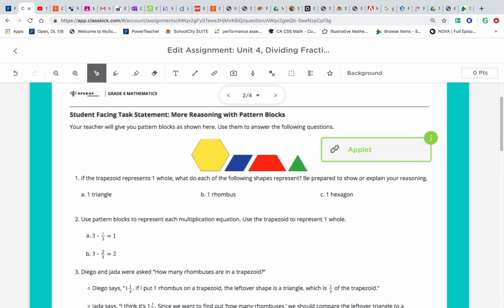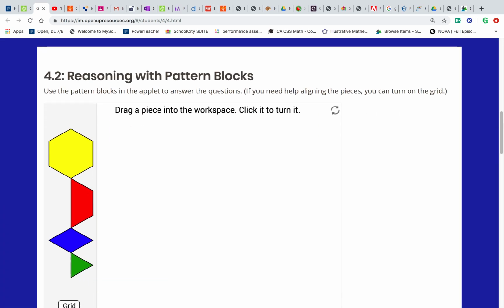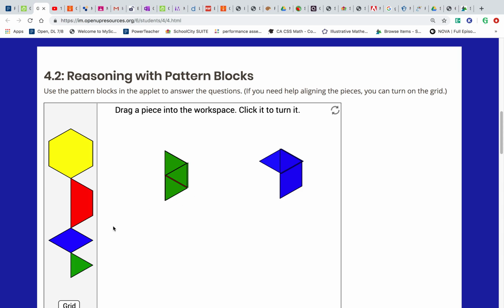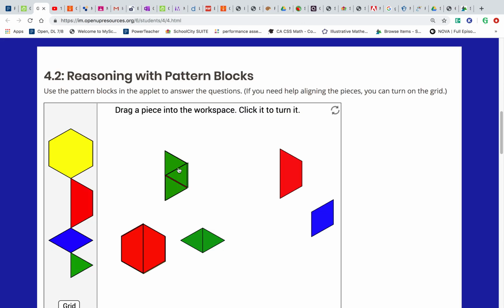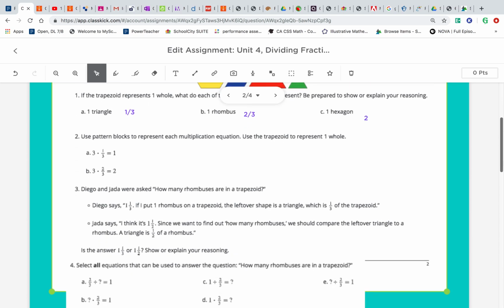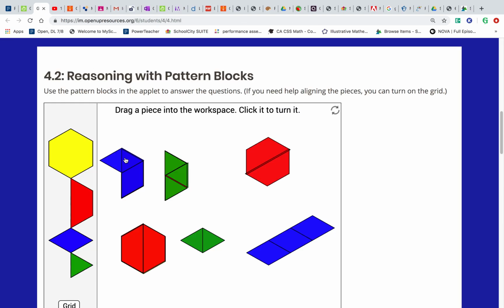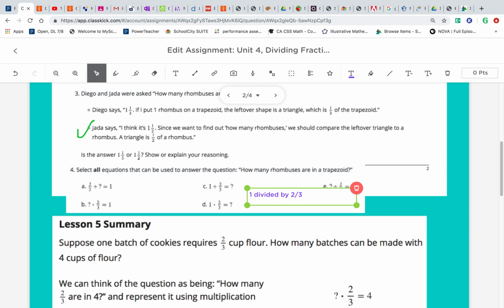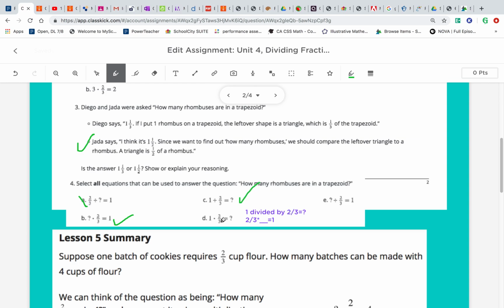6 4 5